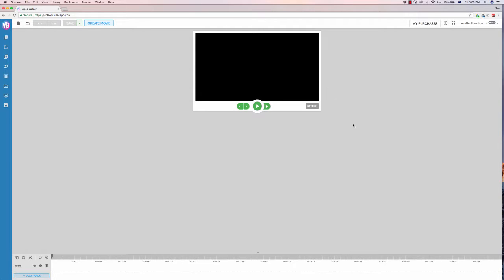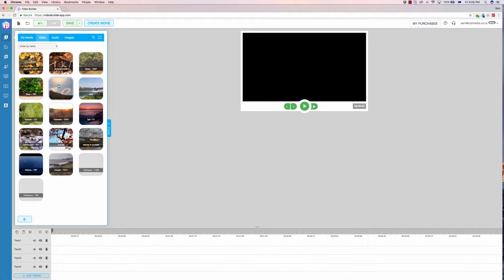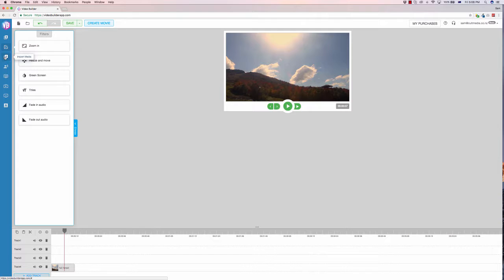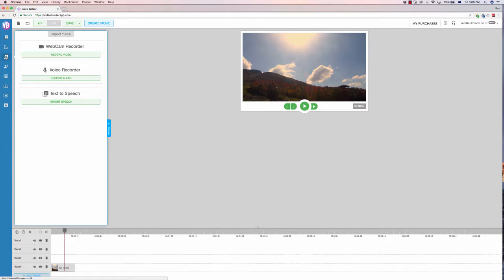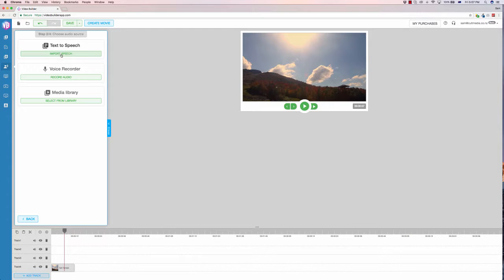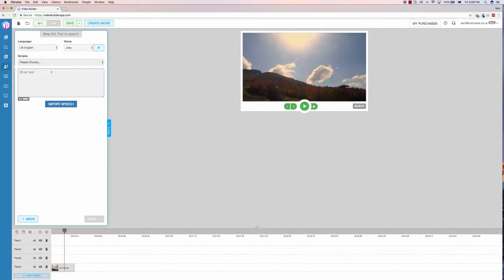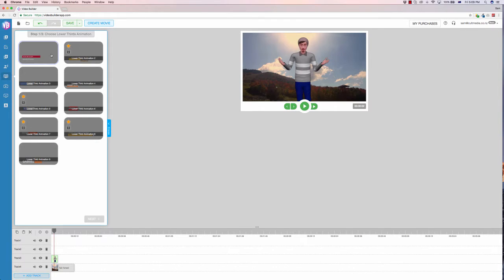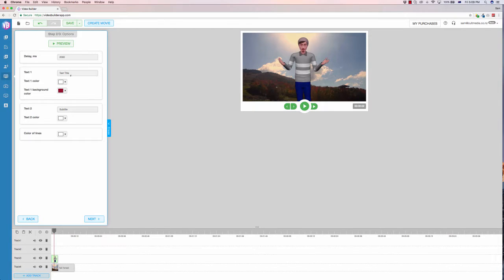SamR Video Builder Walkthrough + Demo